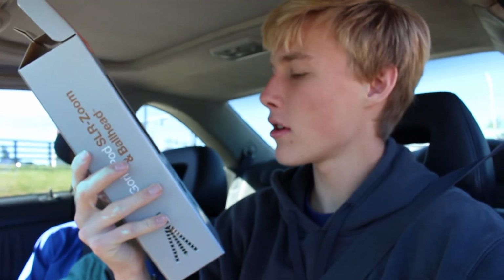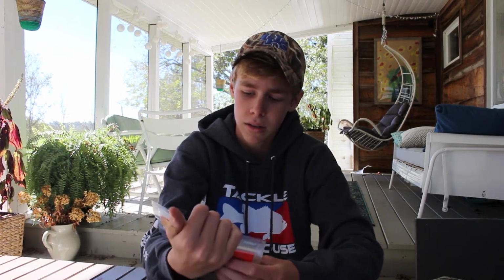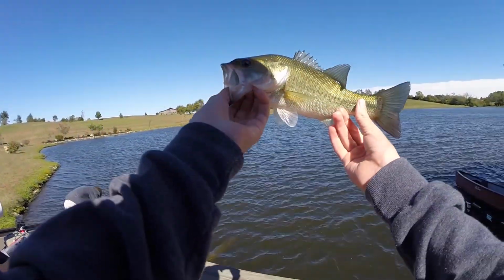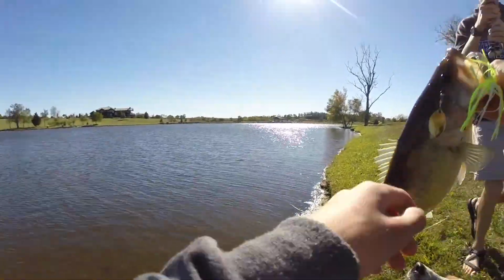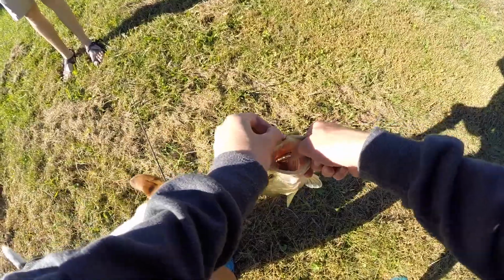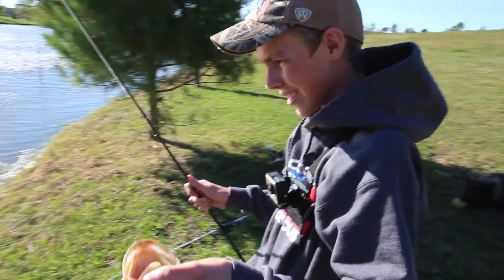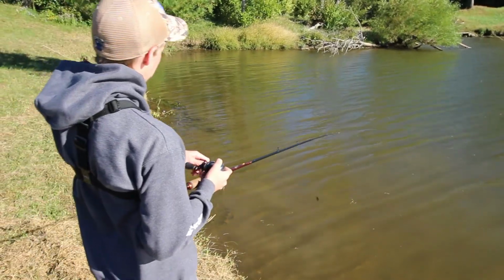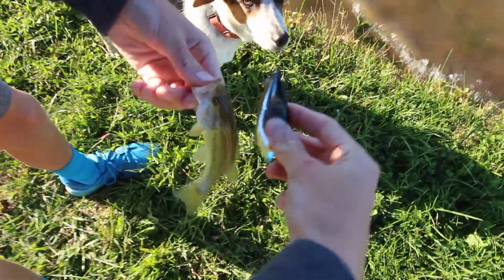Early Fall Crank Bait BIG BASS NETWORK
So... WE FINALLY MADE A VIDEO!